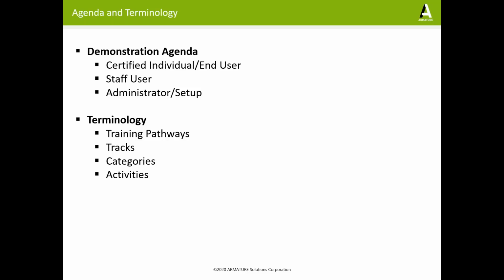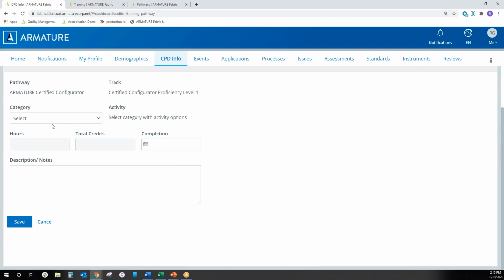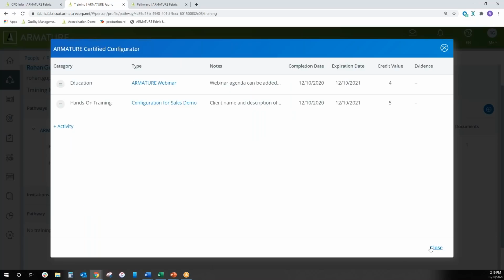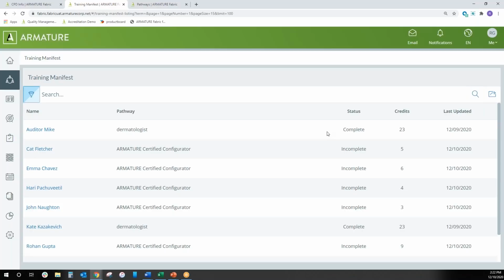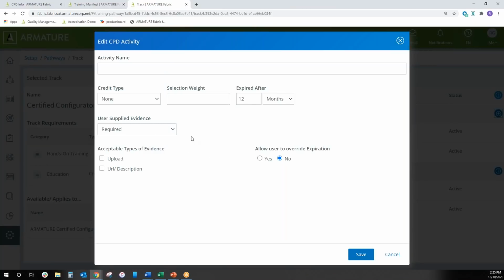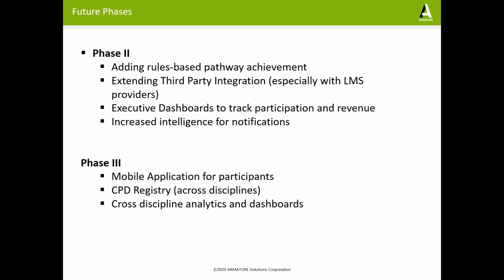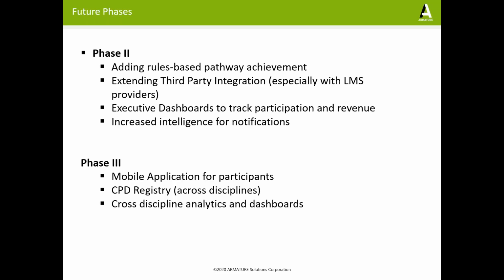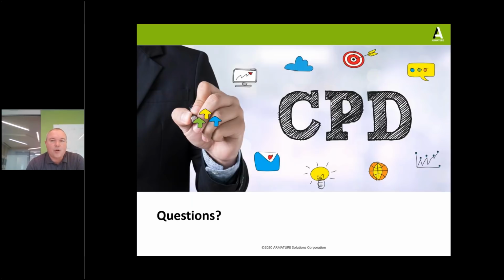Webinar: The Easier Way to Track Continuing Professional Development (CPD) Requirements - 12/10/2020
Learn how you can track your continuous professional development requirements within ARMATURE Fabric. This CPDCertification module is part of ARMATURE certification and accreditation management software, ARMATURE Fabric.

The presenters include Andrew Bryden, Rohan Gupta, and David McTaggart